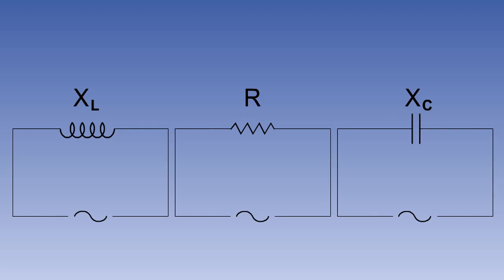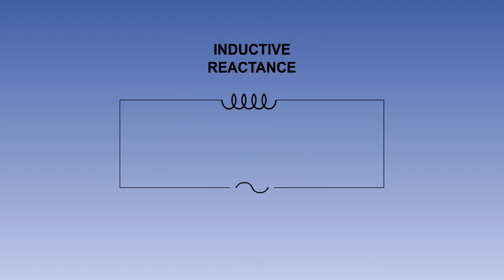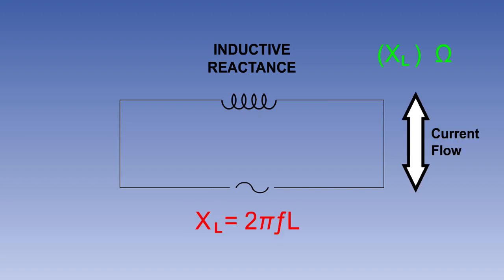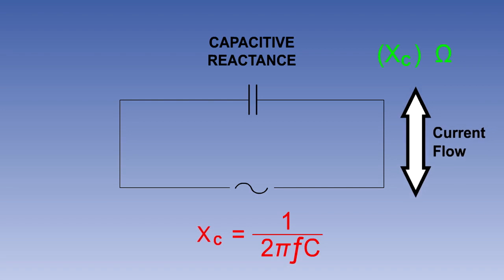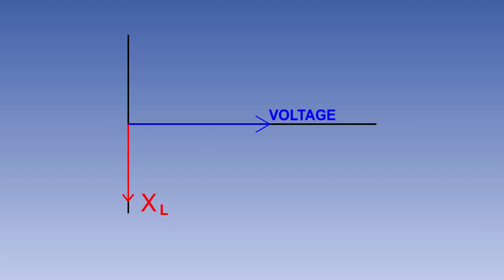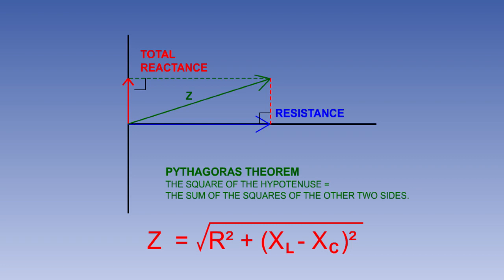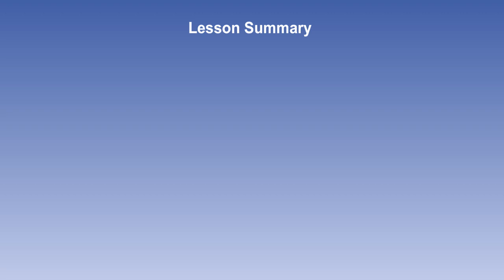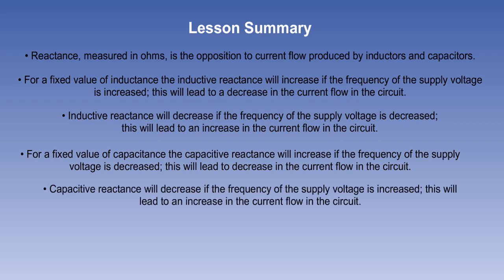03 ATPL Training AC Electrics #03 Introduction to AC Reactance & Impedance